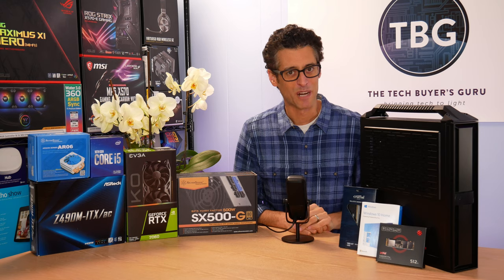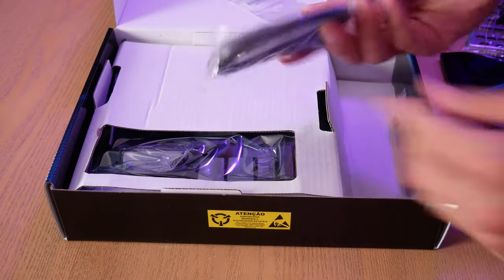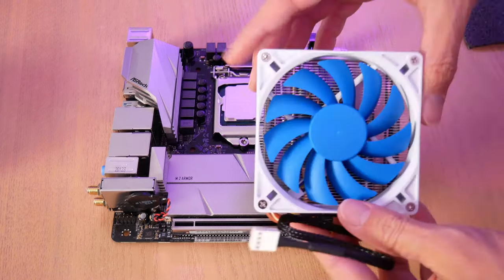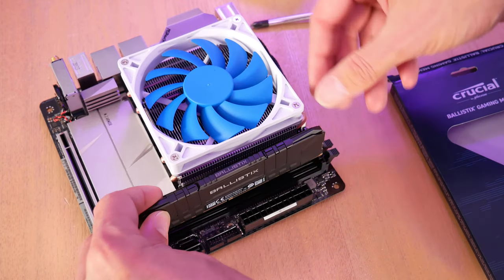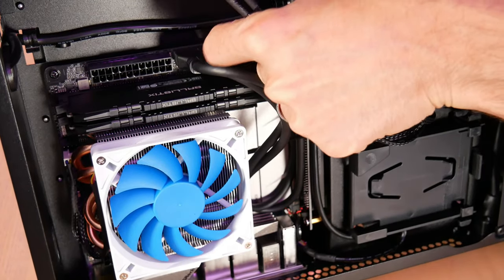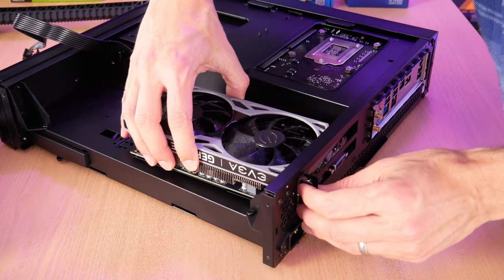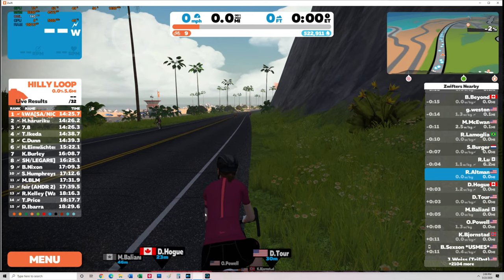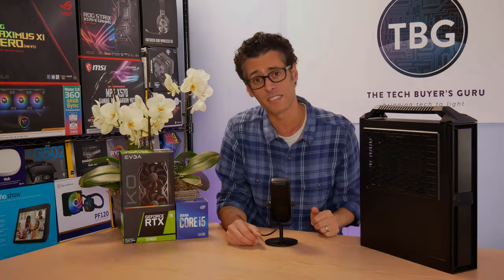The Best $1000 Mini-ITX Gaming/Zwift PC Buyer's Guide - Feat. Full Build in SilverStone ML08 Case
In this video, I showcase my favorite $1,000 Mini-ITX Gaming PC Build, which I've set up for use with the Zwift cycling app and Wahoo Kickr smart trainer. Not only do I show you how to build up the entire PC, I also show you the various quality settings and some benchmarks for the Zwift app.

IMPORTANT UPDATE: All video cards are sold out as of our latest update due to the cryptocurrency mining craze. Your only option is to use built-in video or buy this pre-built model instead

Want to build this PC? Here are the components I recommend, updated on March 4, 2021:
(1) CPU: Intel Core i5-10400 ($160)
(2) Motherboard: Asrock H470M-ITX/AC ($120) - EOL
(3) Video Card: Zotac GeForce GTX 1660 Super 6GB ($250) (SOLD OUT!)
(4) RAM: Crucial 2x8GB Ballistix DDR4-2666 ($74)
(5) SSD: XPG SX8200 Pro 512GB ($55)
(6) Case: SilverStone ML08-H ($99)
(7) Power Supply: SilverStone SX500-G ($102)
Total Price as of latest update: $1,004

Note: to get the Zwift app to recognize the PC's built-in Bluetooth, you may need to install the vc_redist.x64.exe Windows update from Microsoft, listed on this

Optional Upgrades Shown in Video:
(1) Motherboard: Asrock Z490M-ITX/AC ($155)
(2) Video Card: EVGA GeForce RTX 2060 KO 6GB ($310)
(3) RAM: Crucial 2x8GB Ballistix DDR4-3200 ($63)
Note: Faster RAM only for use with upgraded motherboard
(4) CPU Cooler: SilverStone AR06 ($45)

Want to set up your own Zwift-compatible Smart Cycling Trainer? Here's the model we use

Chapters
00:00 Introduction
02:08 Starting the build
02:52 Installation of the XPG SX8200 Pro M.2 SSD
03:44 Installation of the Intel Core i5-10400
04:39 Installation of the SilverStone AR06 CPU Cooler
07:00 Installation of the Crucial Ballistix RAM
07:58 Installation of the Asrock Z490M-ITX/AC Motherboard
10:04 Installation of the SilverStone SX500-G PSU
12:01 Installation of the EVGA GeForce RTX 2060 KO GPU
12:52 Completing the build
13:41 Tips on software installation
13:59 Zwift Cycling App Graphics Demo and Benchmarks
16:49 Conclusion